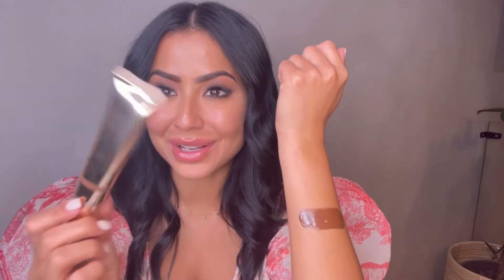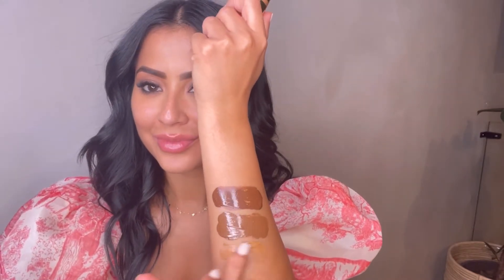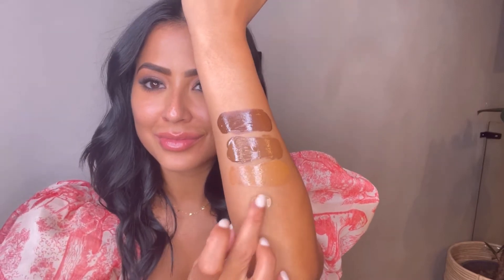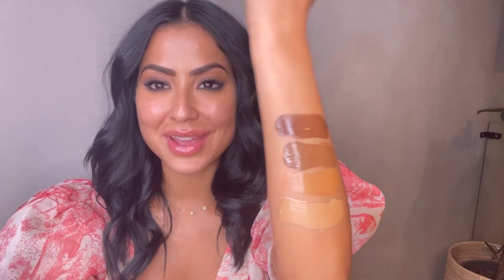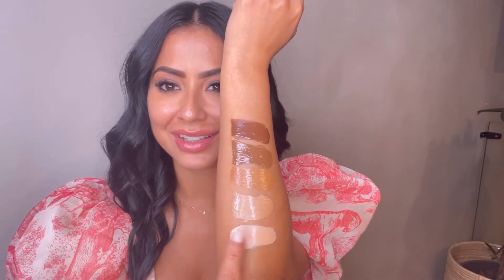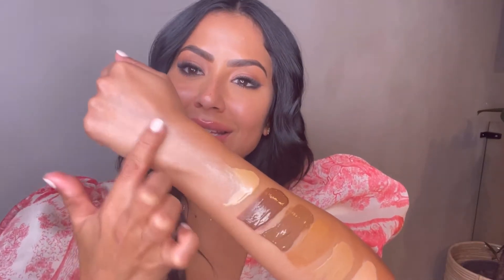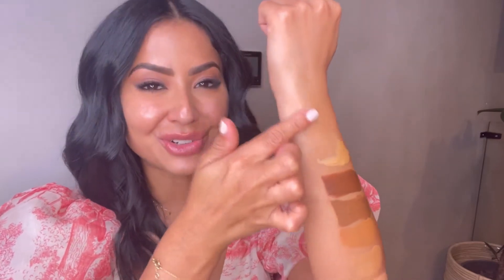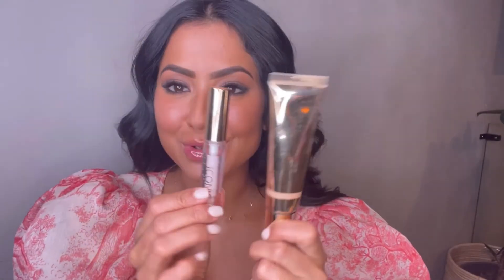Discover Radiance Booster with ICONIC babe Jeyanney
Get MirrorSkin ready with our NEW Radiance Booster.
A truly multi-functional, lightweight skin tint radiance formula like no other, this is all-over liquid radiance...